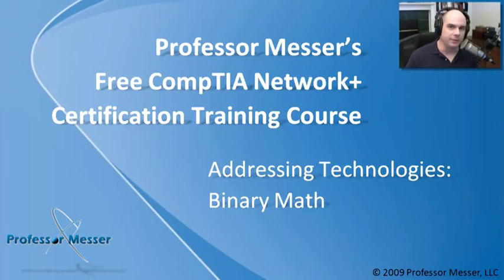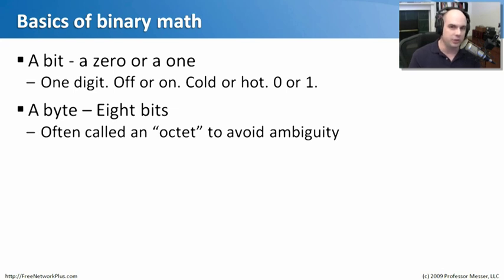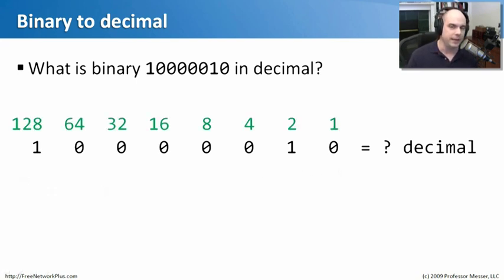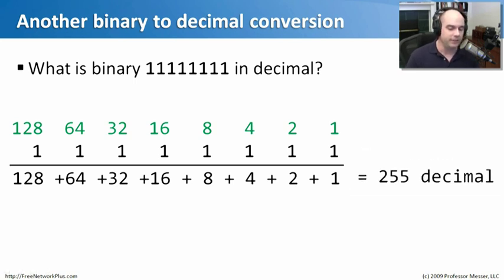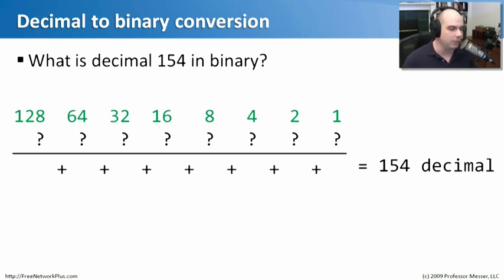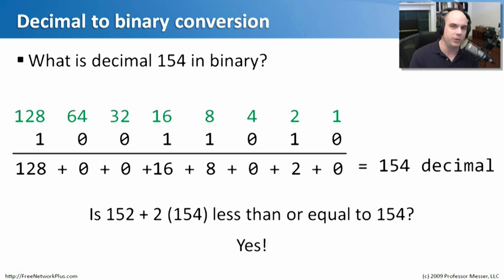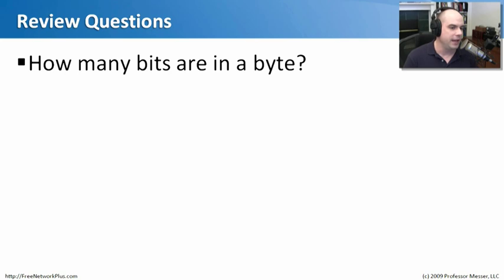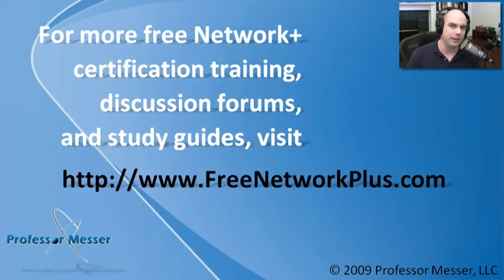Binary Math - CompTIA Network+ N10-004: 1.4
Have you ever wanted to convert decimal to binary and back again? It's easier than you might think! In this video, we'll prepare you for IP subnetting with an introduction to binary math.